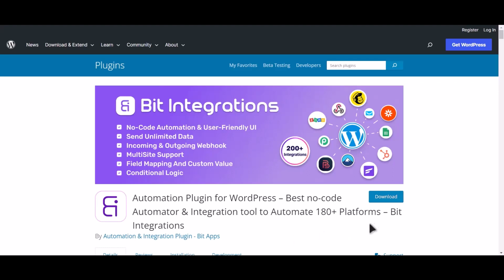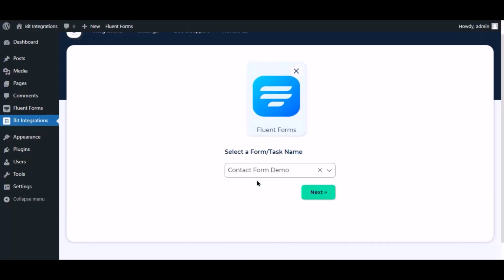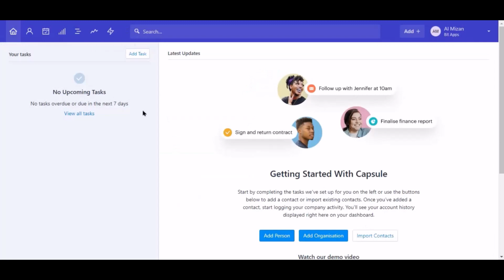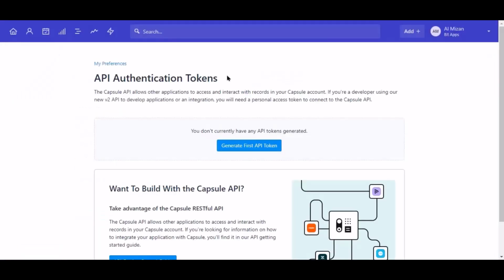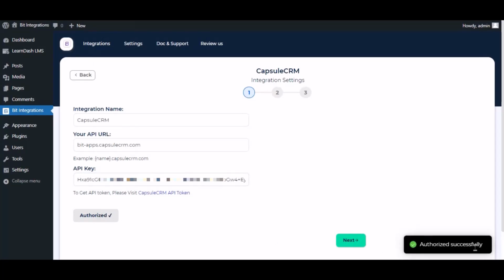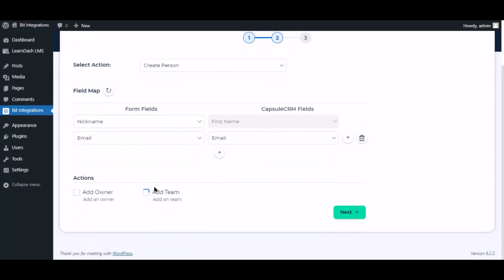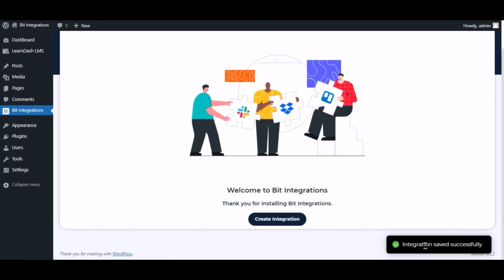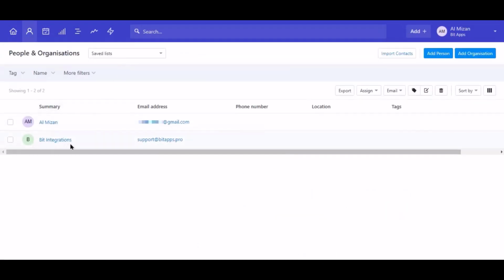Integrating Fluent Forms with Capsule CRM | Step-by-Step Tutorial | Bit Integrations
📝 Integrate Fluent Forms with Capsule CRM | Bit Integrations Tutorial

📌 Elevate your data management game! In this tutorial, we delve into the seamless integration of Fluent Forms , a powerful form builder plugin, with Capsule CRM, a comprehensive CRM platform designed to optimize customer relationships and data organization.

Join us as we guide you through the step-by-step process of seamlessly connecting Fluent Forms with Capsule CRM using the Bit Integrations WordPress plugin. Discover how to effortlessly collect, manage, and leverage customer data for enhanced CRM workflows.

Key Topics Explored:
✅ Integration of Fluent Forms with Capsule CRM using Bit Integrations WordPress plugin.